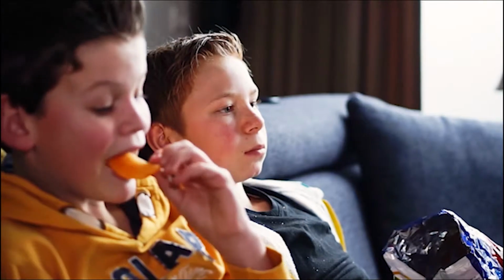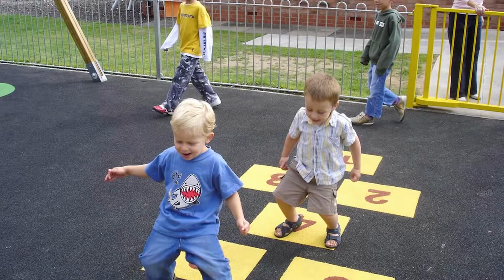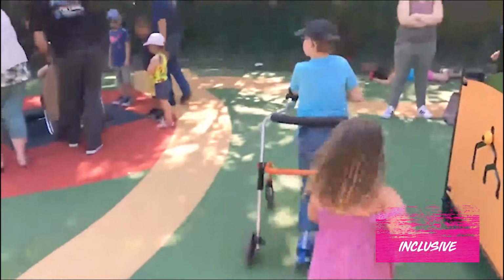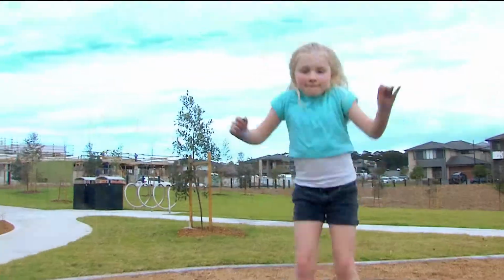STEP 2 - The 7 Steps to Success: Funding & Consultation Guide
Step 2 - Create a play space design

Here is what your project group will get out of the films:

This film provides guidance on creating your dream place space design